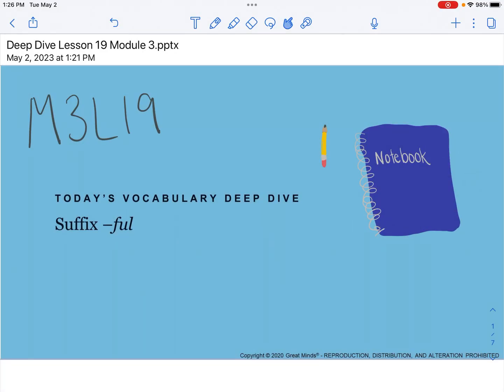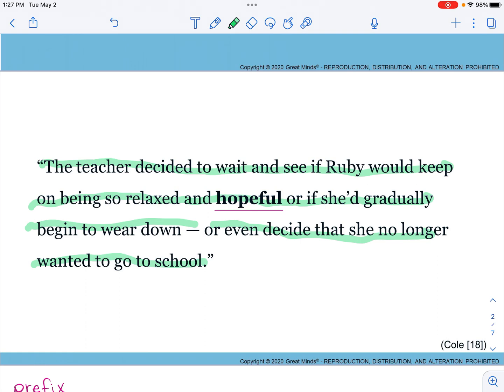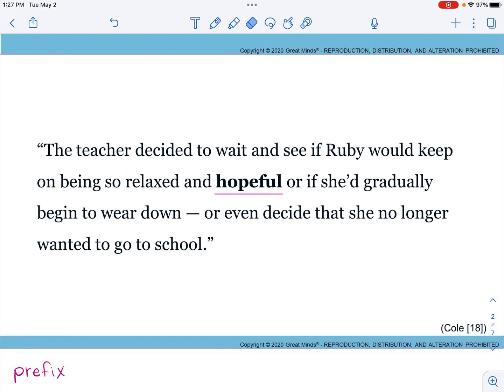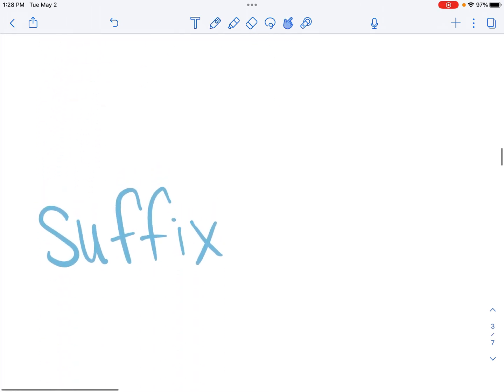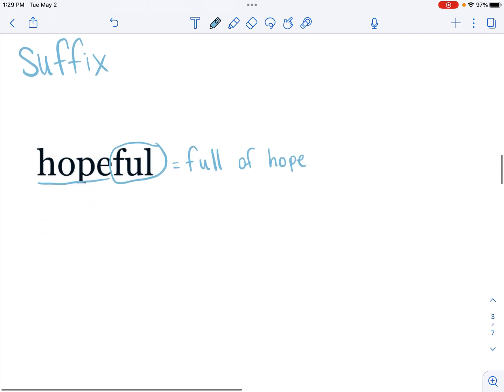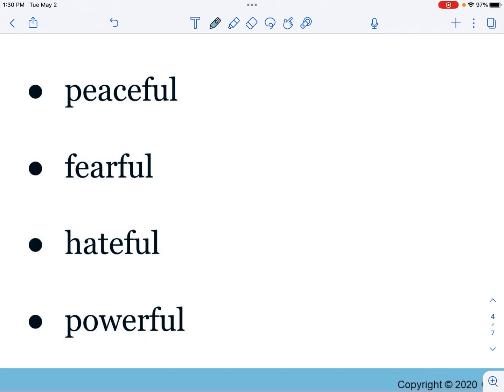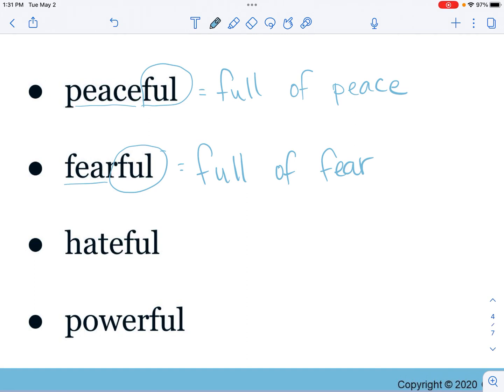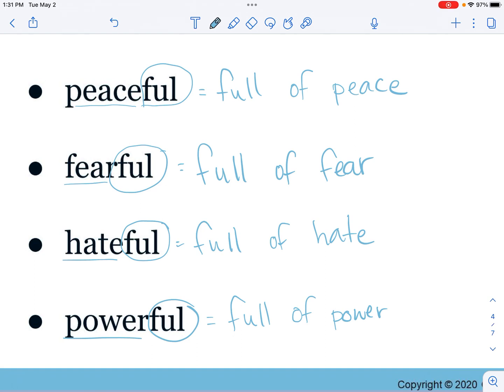Deep Dive Module 3 Lesson 19